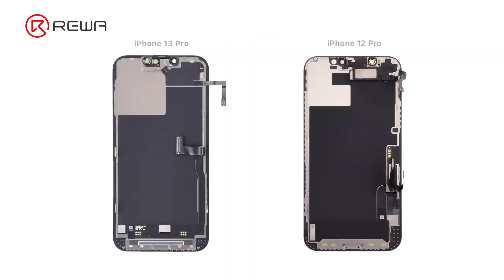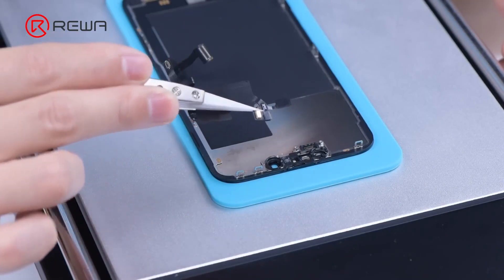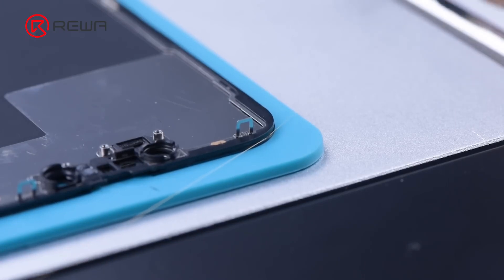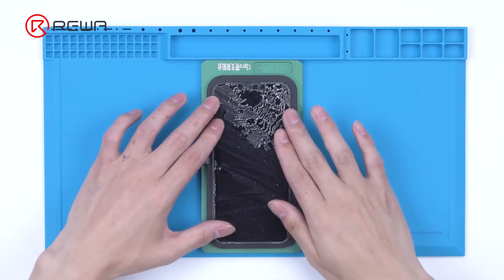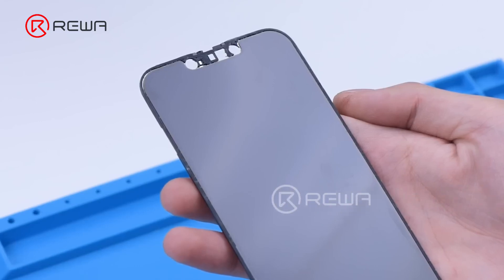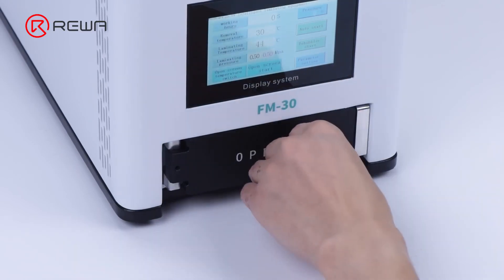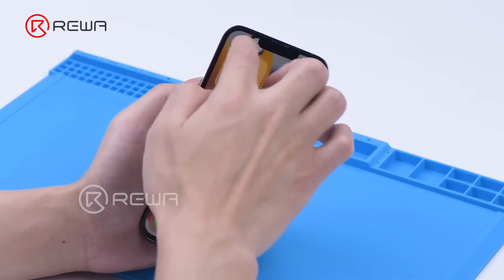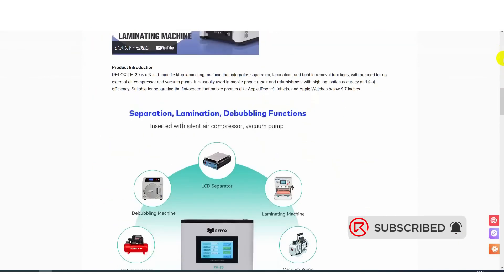iPhone 13 Pro Screen Refurbishing - Refox FM-30 Demo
This video is from Rewa technology.

Teevo is a factory for phone screens and also is an online shop for all mobile phone parts and repair tools.

Our app “Teevo” are available in App store and Google play.